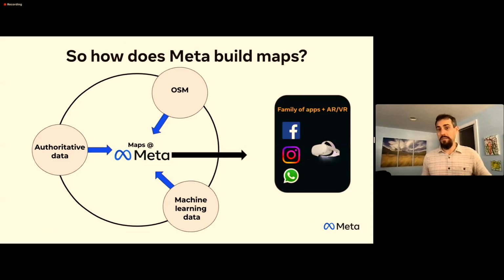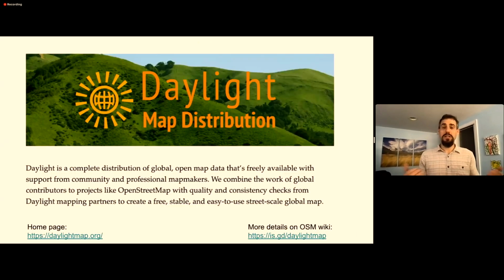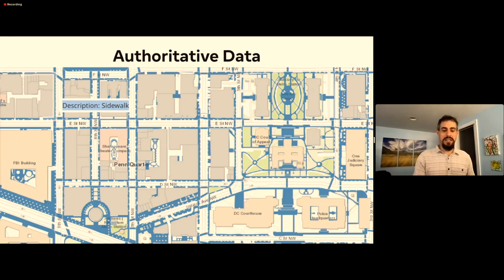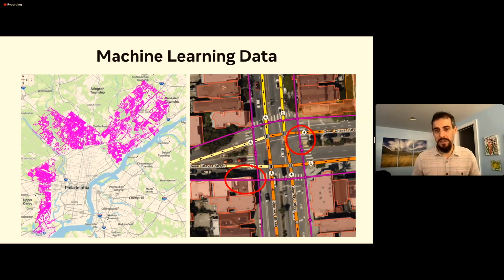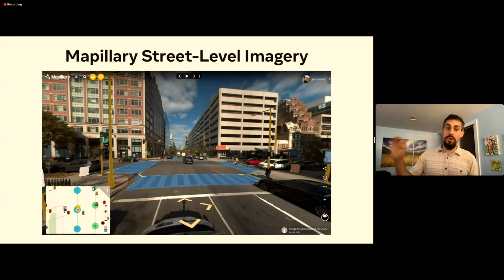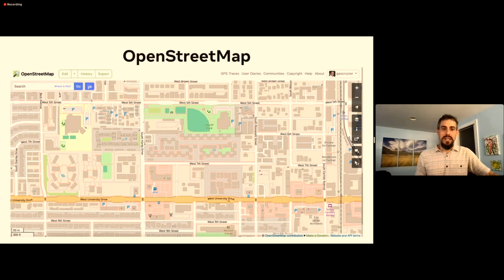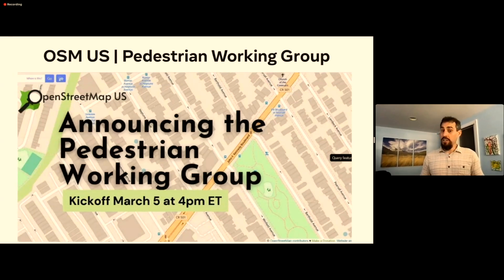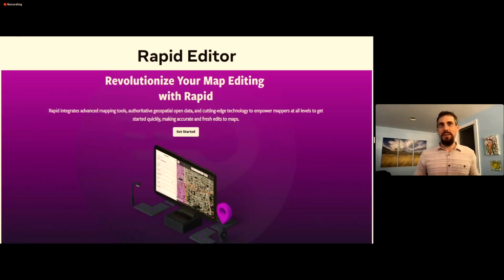OpenThePaths: A Collaborative Approach to Building Pedestrian Data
"A Collaborative Approach to Building Pedestrian Data"

Chad Blevins | Business Consultant, Meta Maps